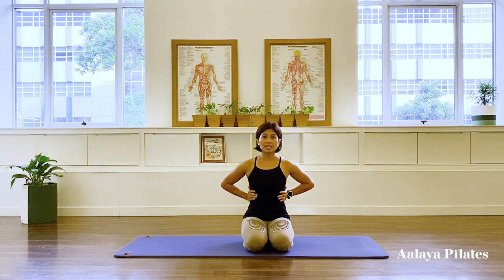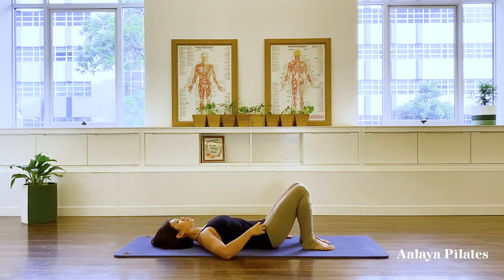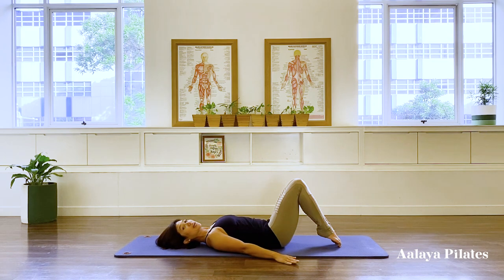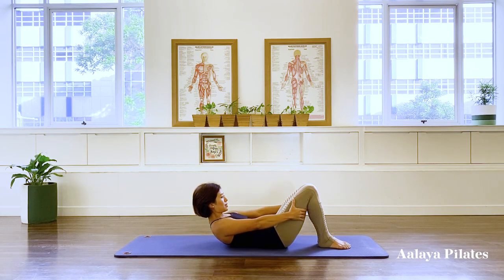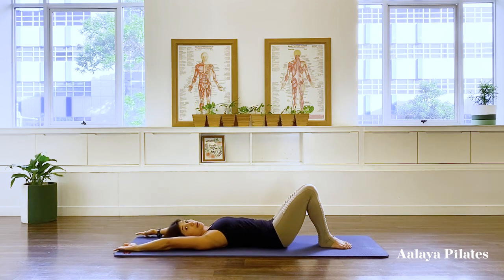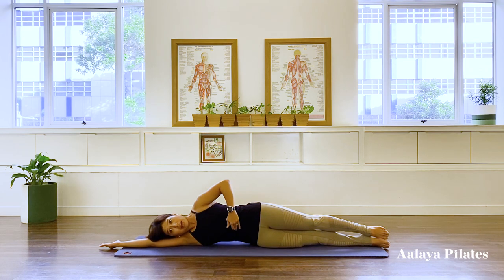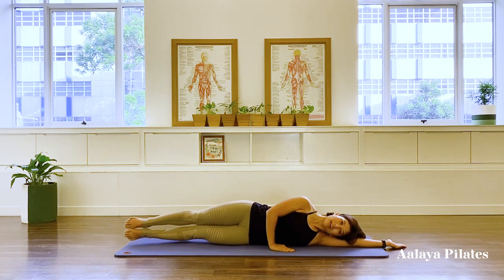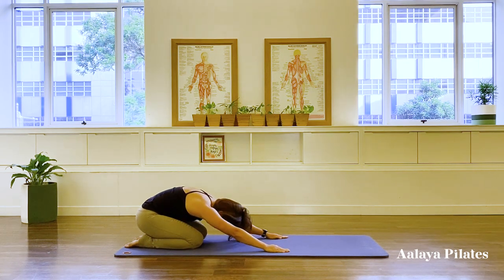Back to Basics - Pilates Matwork (Beginner level) 30 mins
Learn the basics that will get you started with your Pilates practice with this mat workout. In this video, we explain two essential parts of Pilates, lateral breathing, and neutral pelvis. We practice moving on all planes to prepare you for more advanced Pilates movements.

I encourage you to pay attention to what is happening in your body to increase your awareness and build a strong mind/body connection.
Strong to the core!

At Aalaya Pilates, we focus on living well. Modern life is made easy when you can power through it with a certain kind of strength - a core, inner strength. Our intention is simple: to focus on results that elevate every day from routine to ritual.
Aalaya Pilates was founded in March 2016 in Plaza Senayan Arcadia, Jakarta. A boutique Pilates studio that offers a wide range of international standard BASI Pilates classes and training.

Aalaya Pilates strongly recommends that you consult with your physician before beginning any exercise program. You should be in good physical condition and be able to participate in movement and exercise. You should understand that when participating in any exercise or exercise program, there is the possibility of physical injury. If you engage in this exercise or exercise program, you agree that you do so at your own risk, are voluntarily participating in these exercises.